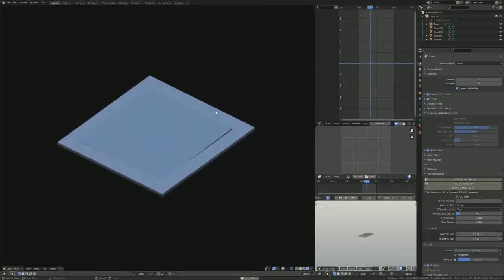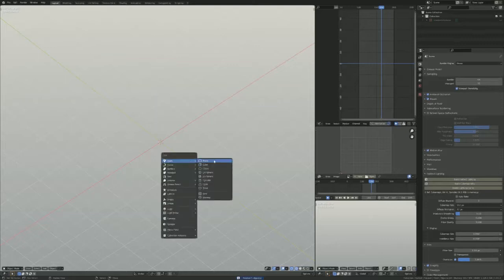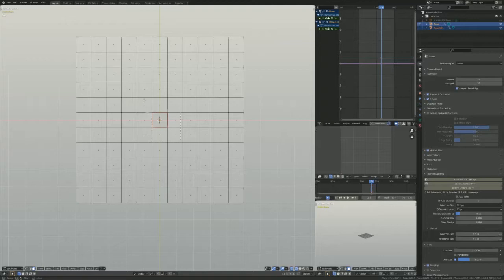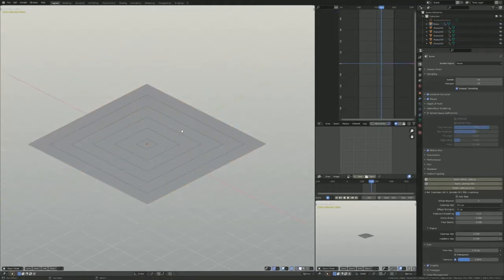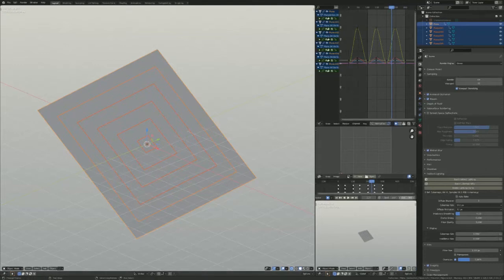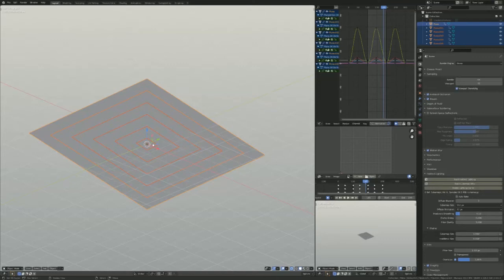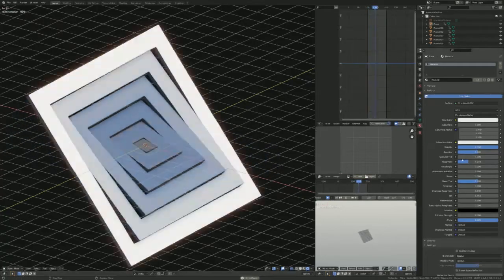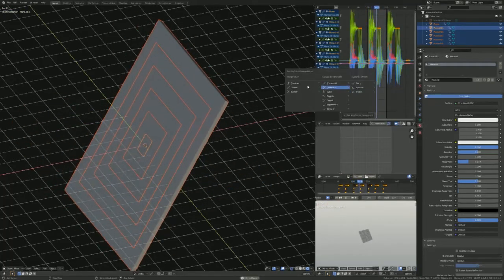quick flipping shapes gif blender tutorial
you can use whatever shape and animation you want, the main thing is that you want to duplicate those keyframes three times and use the middle one so that the start and end loop through the past and future nicely.